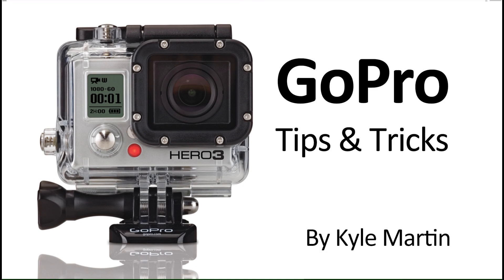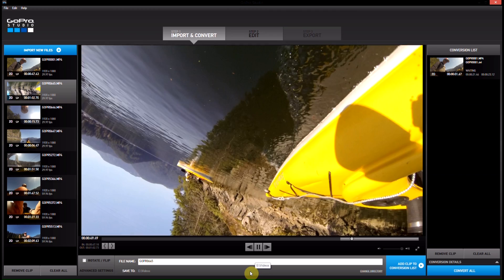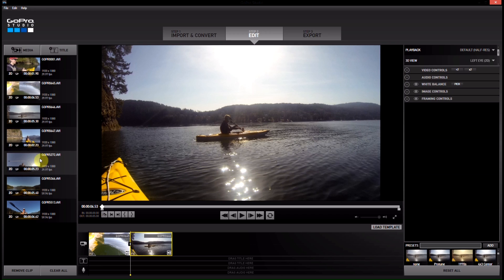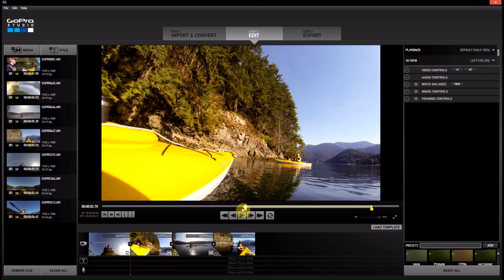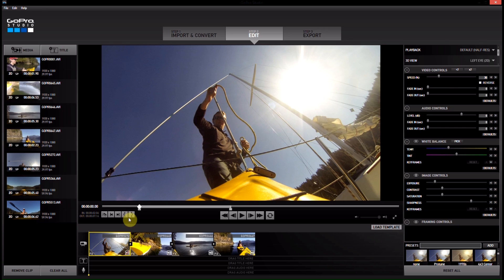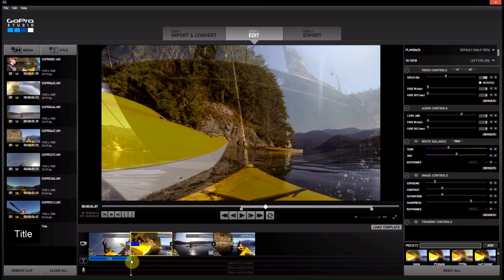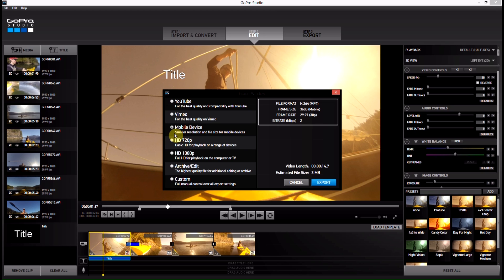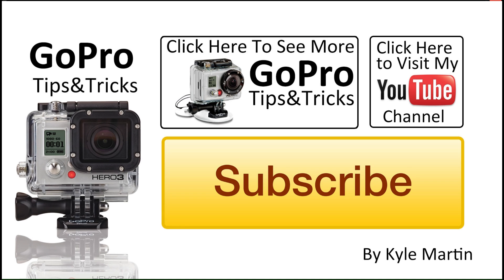GoPro Studio 2.0 Basics: GoPro Tips and Tricks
In this GoPro editing tips and tricks video I show all you need to know to get started using GoPro Studio 2.0. This will show how to import video, trim it to length, combine the clips, add effects, and finally export it.